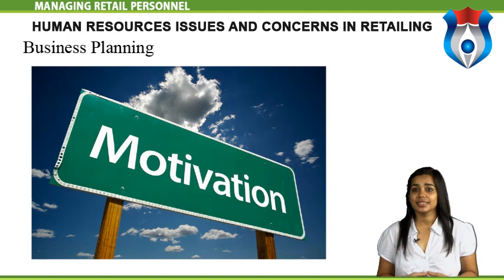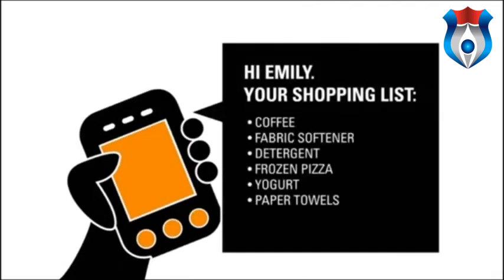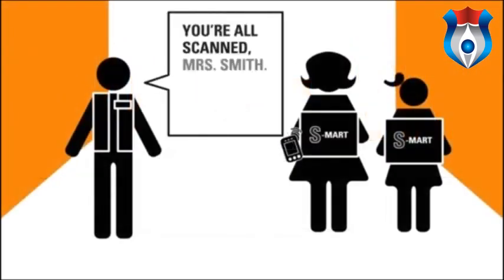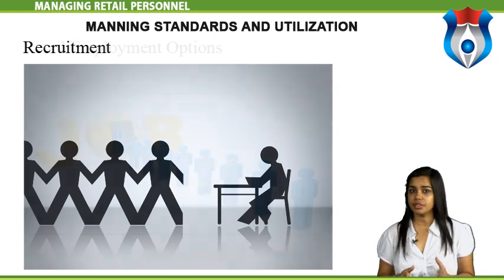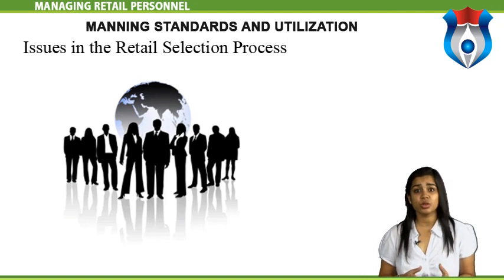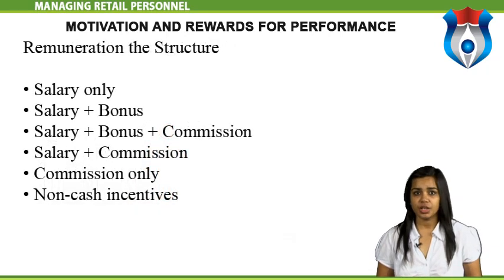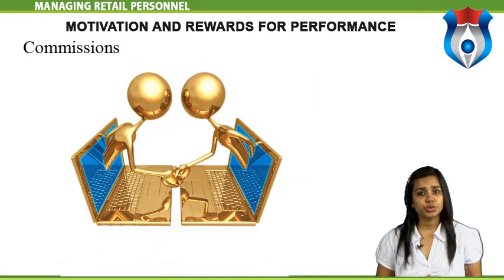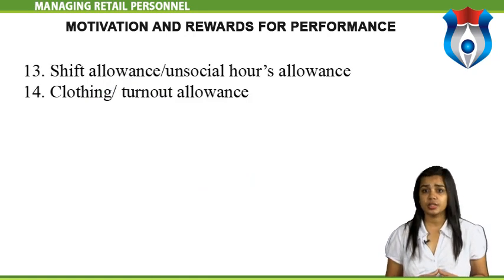MANAGING RETAIL PERSONNEL